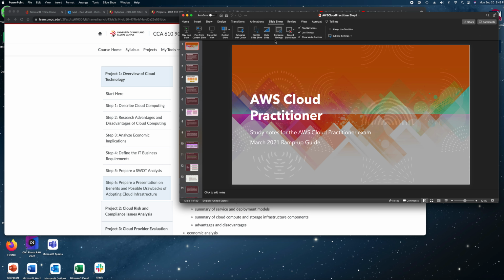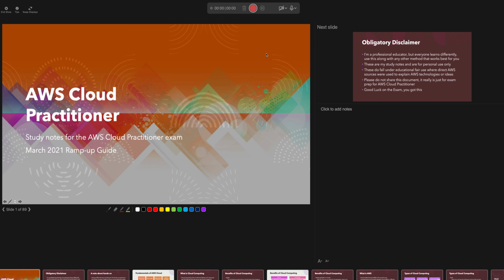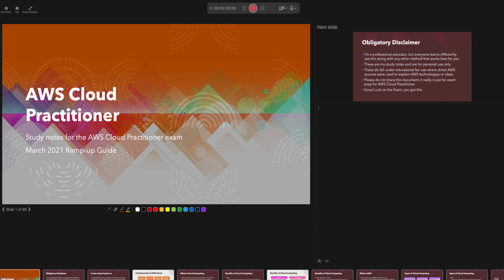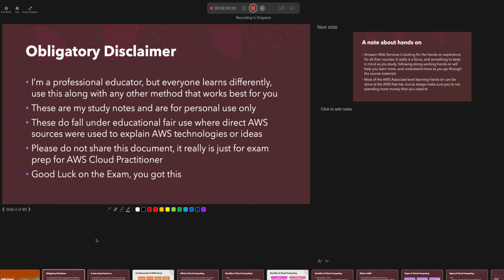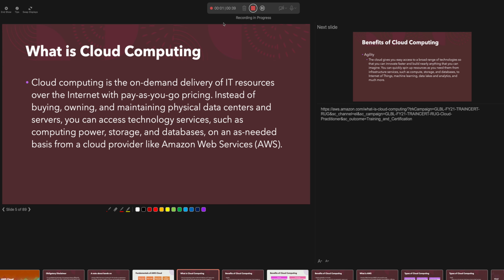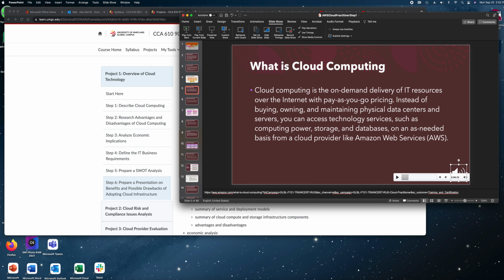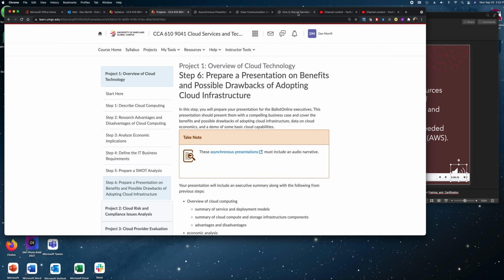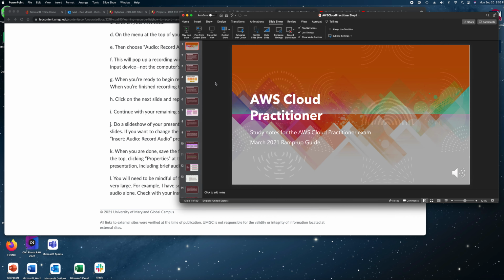610 Week 3 Part 2 of 2 recording your PPT for Class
I am super easy on how you want to record your PPT for the class. But in case you have never done this before, here is a quick walk-through of the inbuilt PPT tools to record audio for your PowerPoint, and then just upload the whole thing, audio will be embedded.